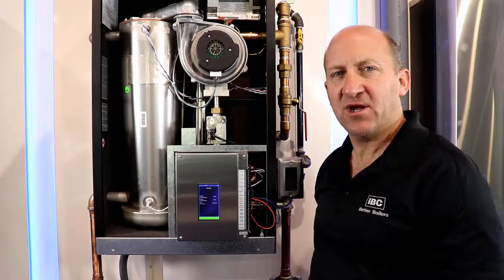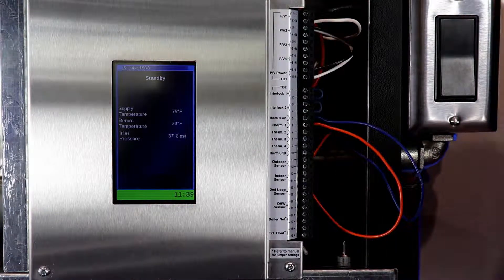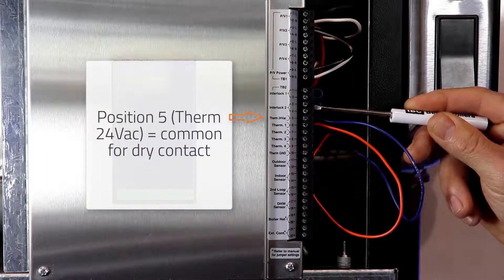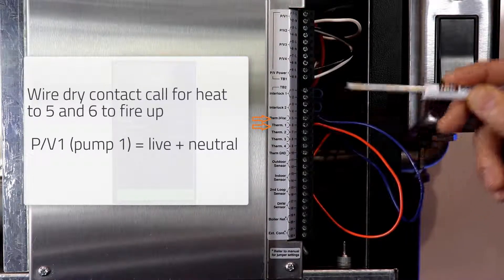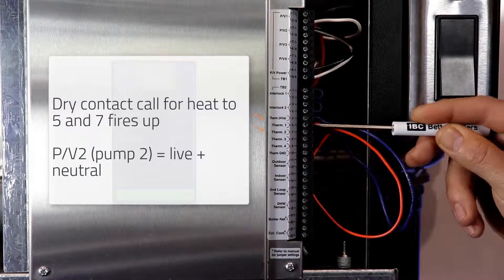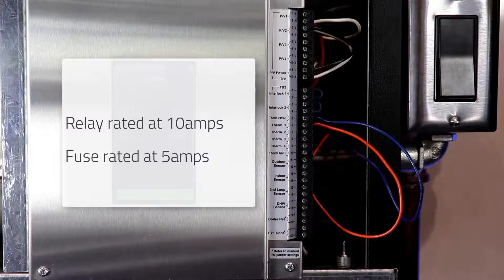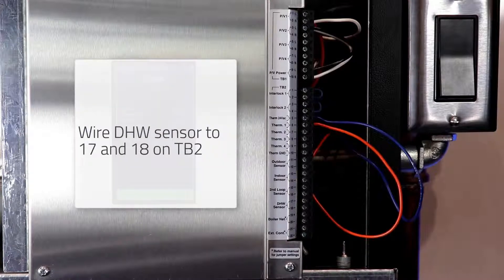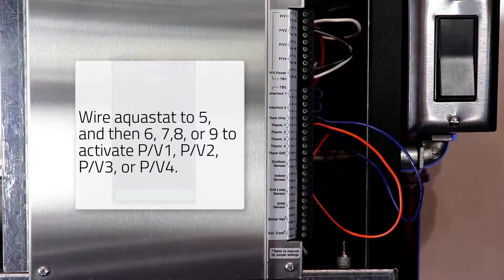Wiring IBC SL series boilers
For more technical information on IBC SL boilers, Turn on Closed Captions for subtitles.